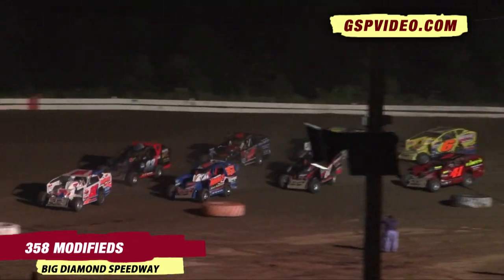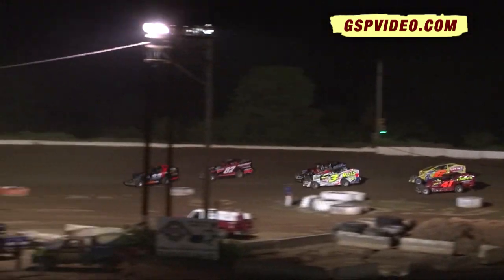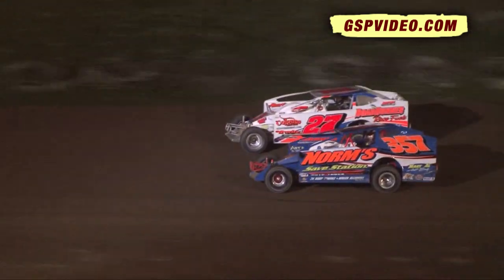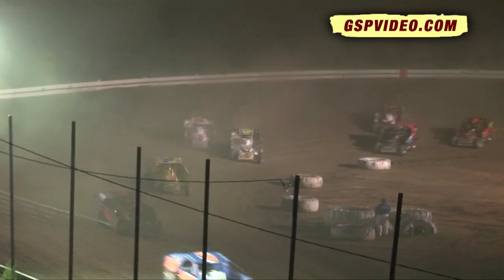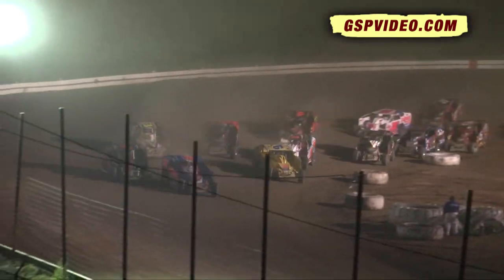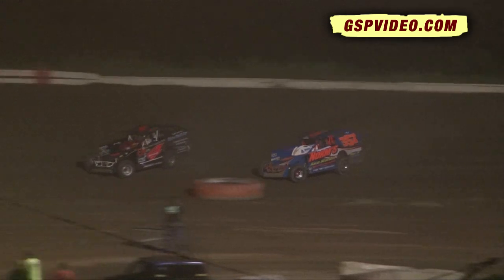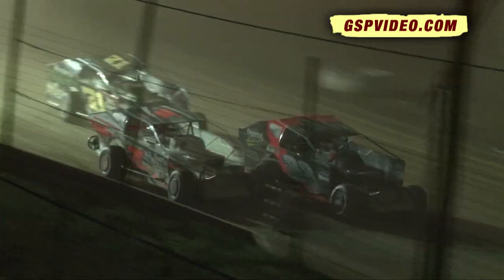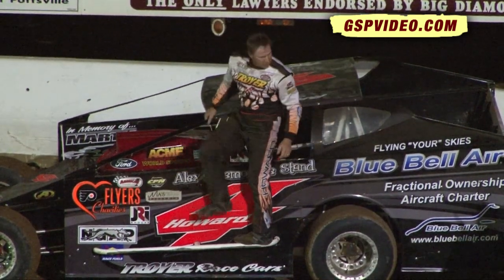358 Modifieds - 5/25/2012 - Big Diamond Speedway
358 modified feature highlights from 5/25/2012 at Big Diamond Speedway.